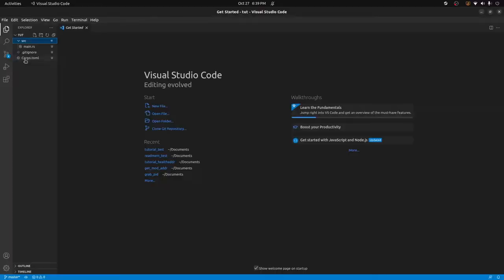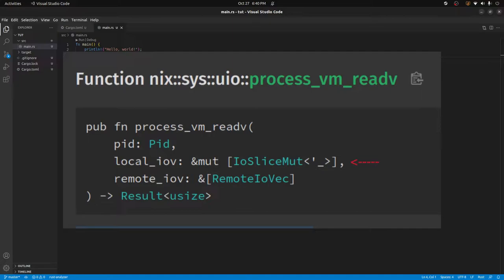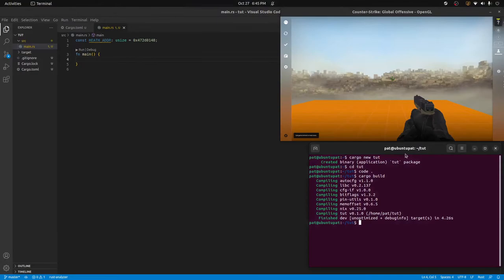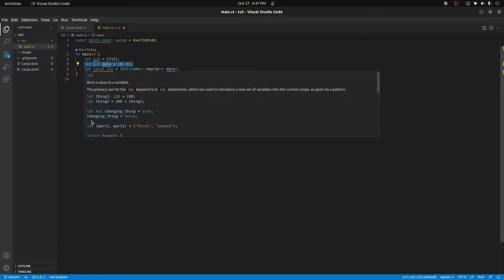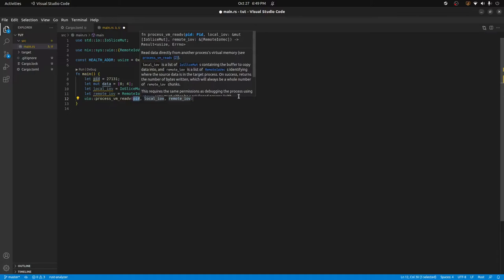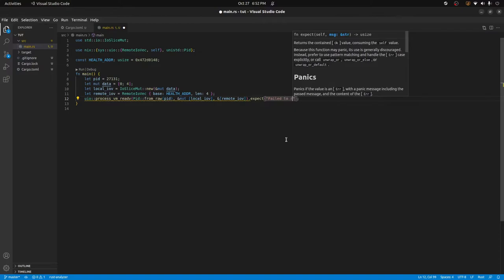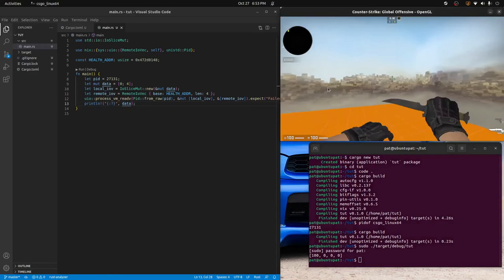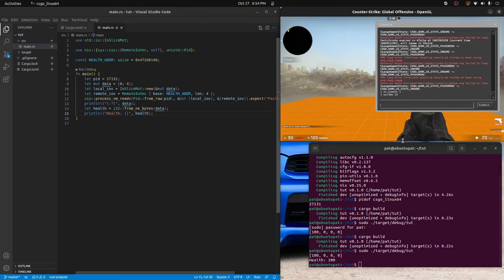Reading another process’s memory in Rust using “process_vm_readv()”